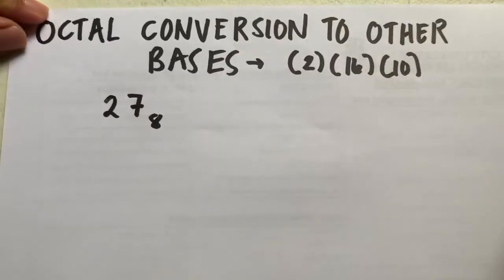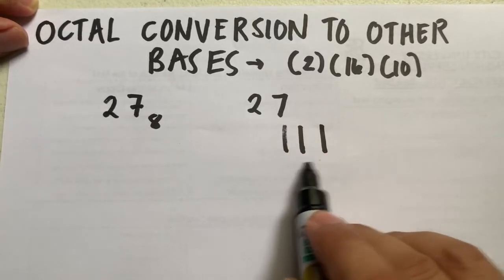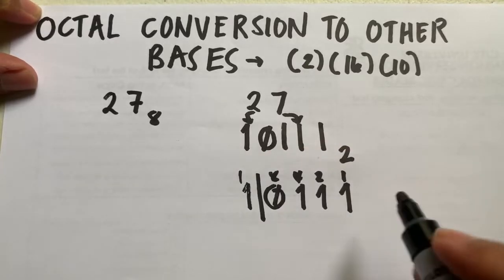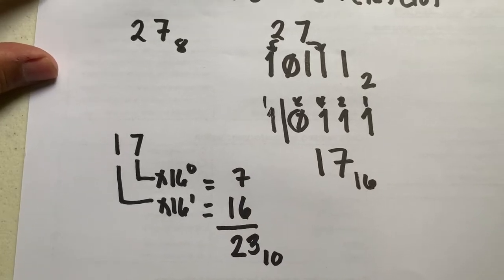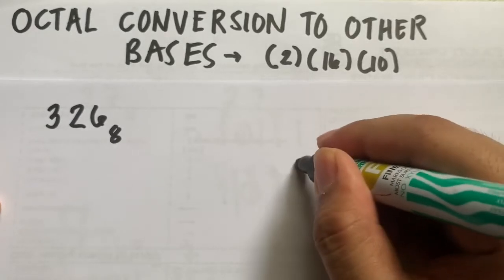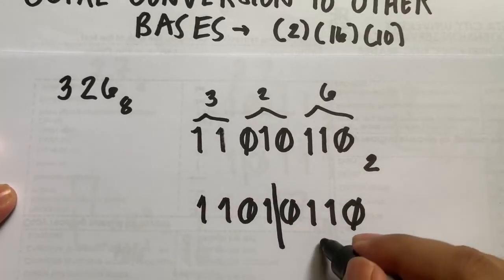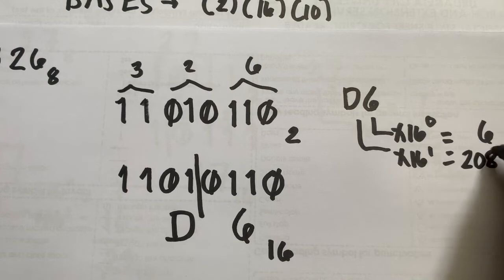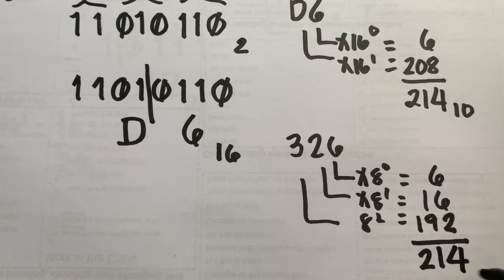HOW TO CONVERT OCTAL NUMBERS TO BINARY HEXADECIMAL AND DECIMAL?